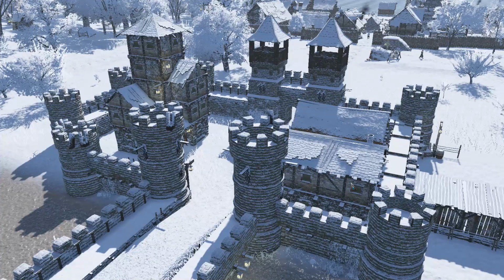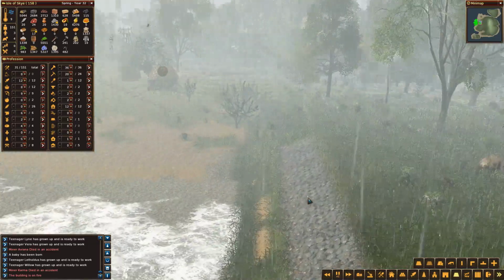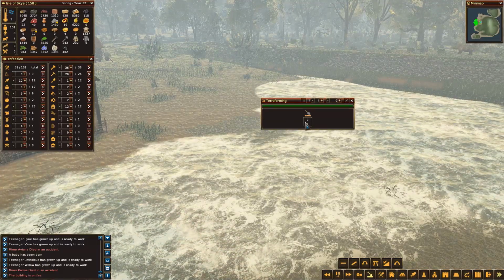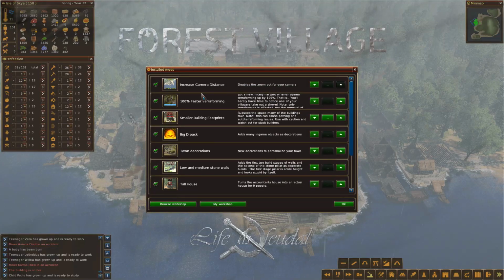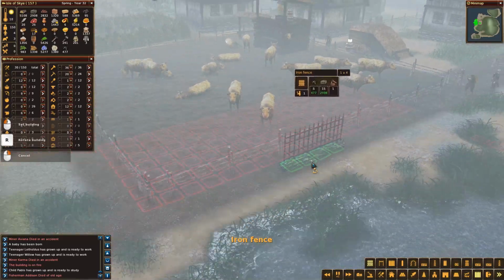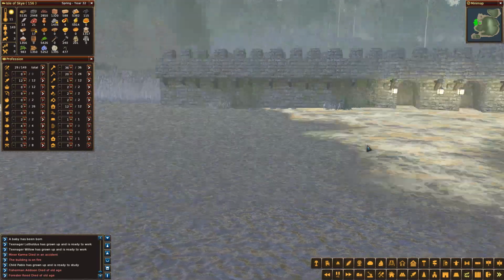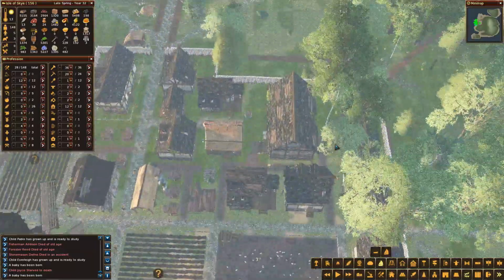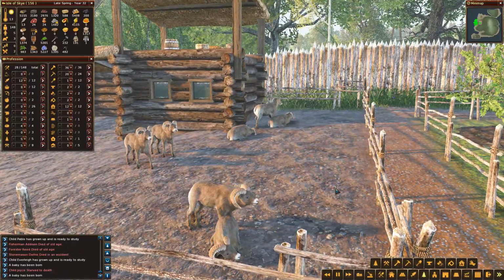Life Is Feudal Forest Village - Building A Huge Fortified City & Castle Ep 2 - Mods, Mods, Mods!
Life Is Feudal: Forest Village (Let's Play / Gameplay) 2017 is a new city building simulation game with survival aspects in a realistic harsh medieval world. Shape, build and expand your settlement, grow various food to prevent your villagers from avitaminosis and starvation. Possess them for additional micromanagement or simply to wander around.

CPU: Intel i7-4790k @4 GHz
RAM: 16GB
GPU: MSI NVIDIA GeForce GTX 1080 GAMING X 8GB GDDR5X

End Titles Music:
Tobu - Candyland